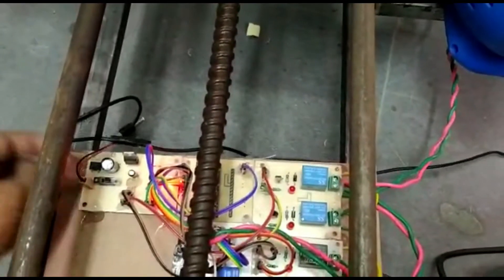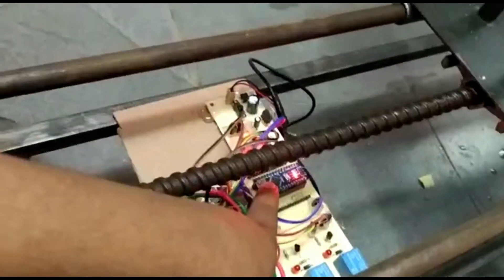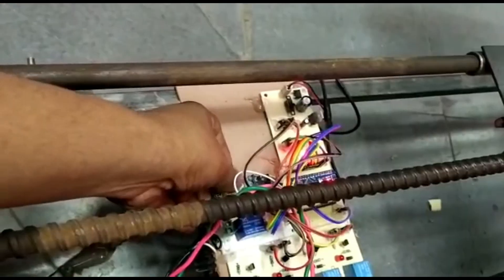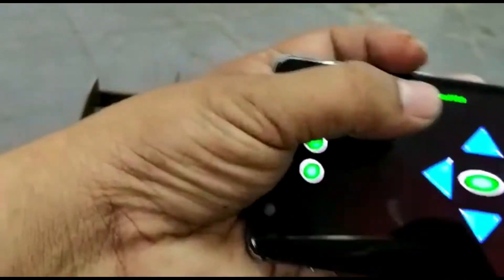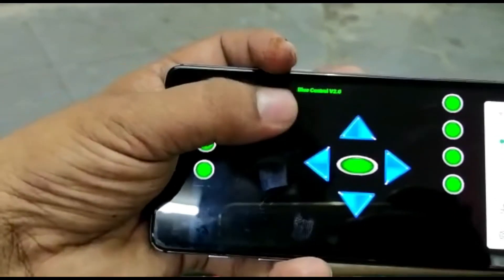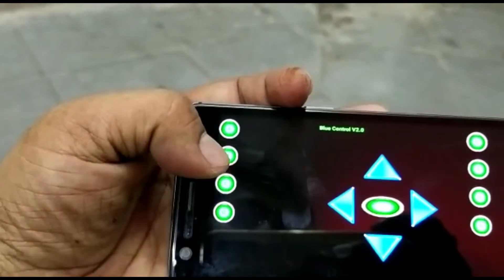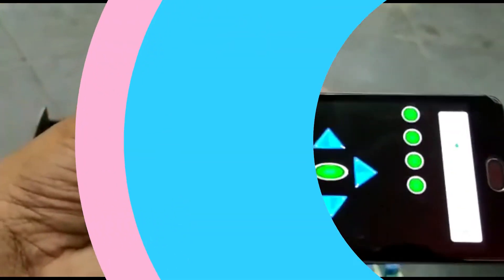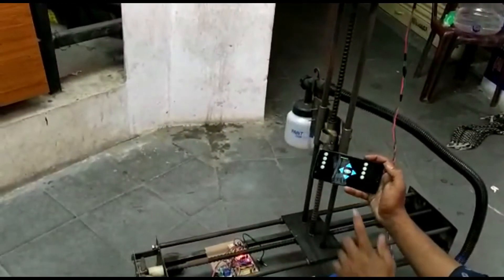MODERN WALL PAINTING MACHINE USING REMOTE CONTROL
Title :MODERN WALL PAINTING MACHINE USING REMOTE CONTROL

The objectives of the project:
1.Smart Phone Remote Control Wall paint sprayer.
2. Horizontal and Vertical Adjustment
3 Spray Size Adjustment & Easy to Move anywhere using 4Wheels.
4. Refill paint easy and Very user friendly system

                                    AMBEST TECHNOLOGIE
                              LATEST IEEE, LIVE PROJECTS for
M.tech/ME,B.tech/BE,DIPLOMA/POLITECHNIC, MCA, MBA (All branches).
(ECE/CSE /EEE /EIE /MECH /CIVIL/AE)
        (Innovative Best Major || Mini Projects.|| Online Projects Delivery)
WE PROVIDE: (Research and Development)
Paper Publications || Plagiarisms || Ph.D. Projects || Industrial Training ||
Internships || Workshops || Business Support || Products || Modules ||

CLASS ROOM / ONLINE COURSES: (Professional Training)
Python || Machine Learning || Block Chain || IOT- Embedded Systems ||
DATA Science || UI Development || Digital Marketing || JAVA || C ||
CAD/CAM || ProE || CATIA || ANSYS || SOLID WORKS ||

AMEERPET Office:
HS NO: 8-3-945/S/7, SRI NILAYA ESTATE, Ameerpet, Hyderabad,
INDIA.-500016.Land Mark: Metro Pillar No: A1557, Image Hospital Lane,
Opp: KS Bakers

DILSUKHNAGAR Office:
F-9,1St Floor, SREEMAN RAMA Towers, Chaitranyapuri, Dilsukhnagar,
Hyderabad-500060. Land Mark: Metro Pillar No: 1557, Opp:Mc Donald’s.